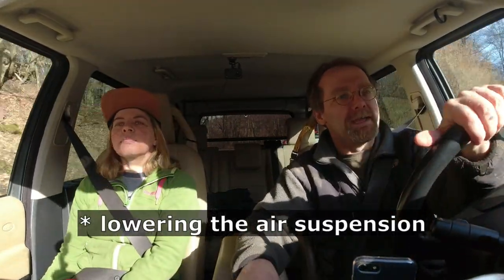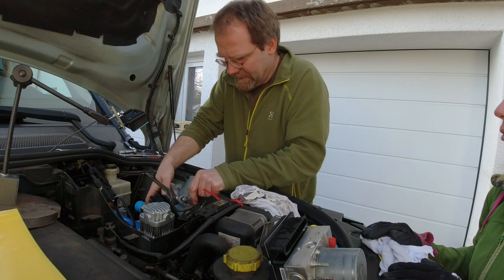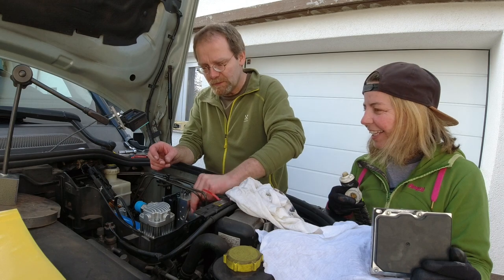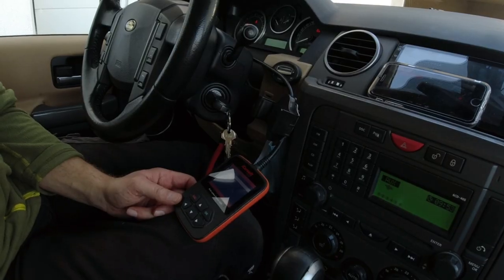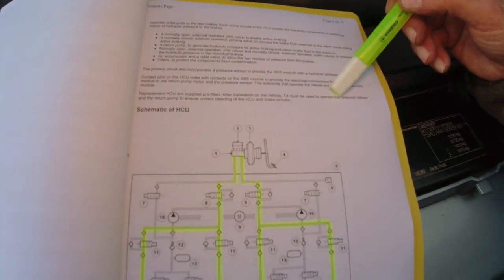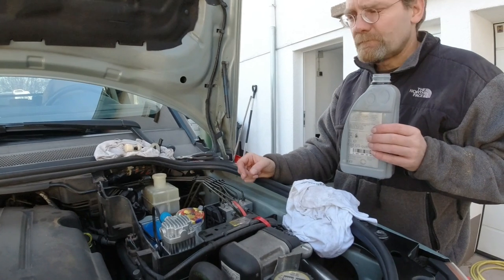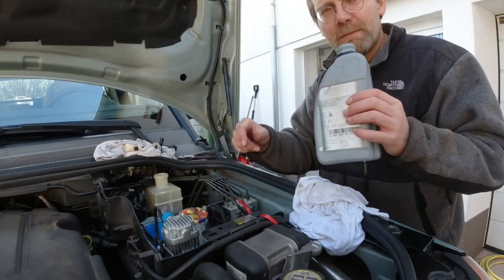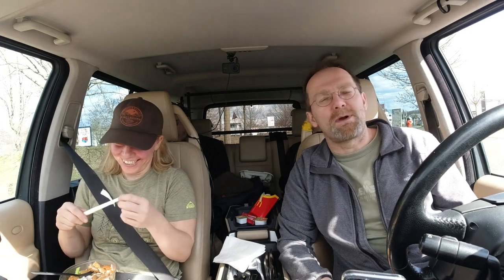Did our Land Rover Discovery 3 fix itself? DSC problem resolved.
This was not easy and took us more than 4 weeks to complete: DSC fault including 3 amigos.  But finally we got it fixed.  Or did the Discovery fix itself?
Vera & Christian ,